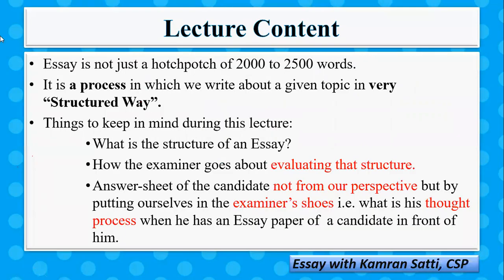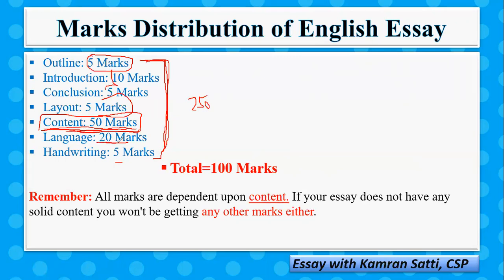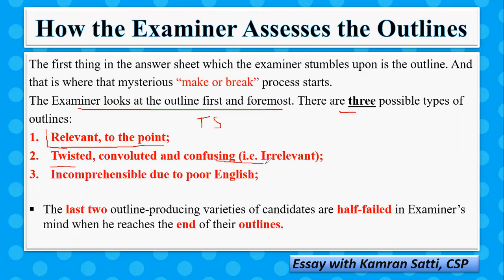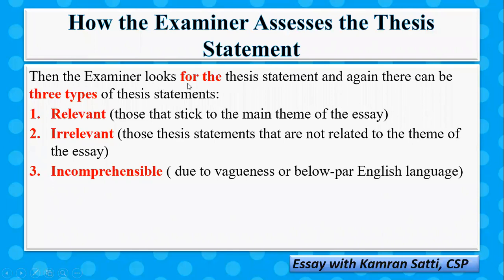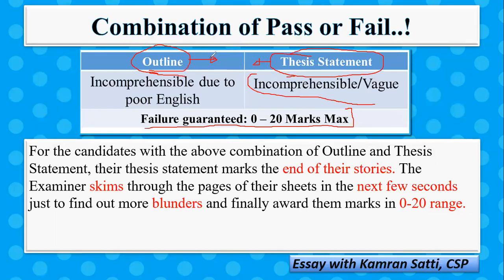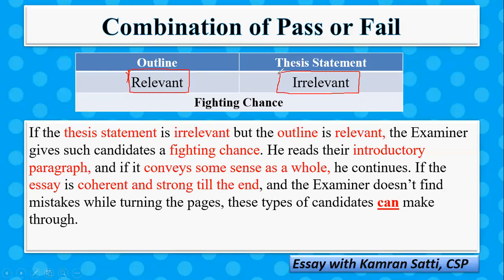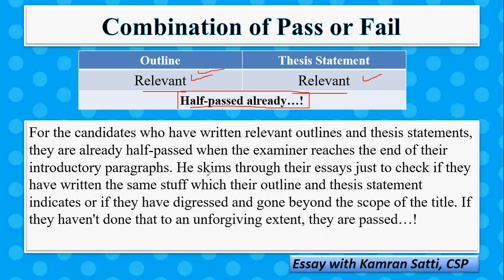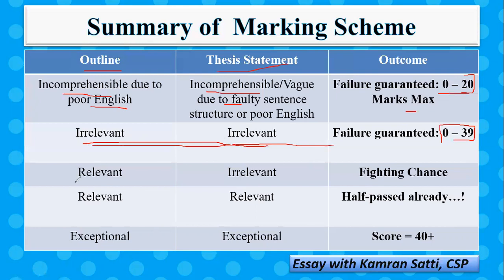CSS English Essay | Lecture 2 | ESSAY MARKING Scheme by Ast. Commissioner Kamran Satti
Lecture 2 : FPSC Examiner's Marking Criteria
This video is about understanding how FPSC Examiner goes about marking the Essay Paper.